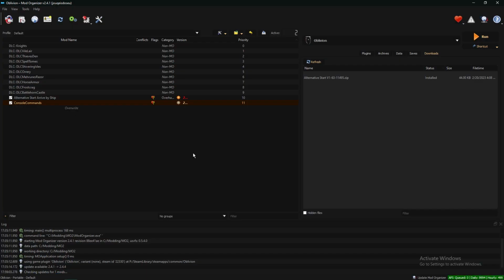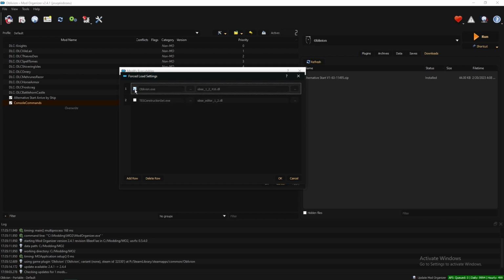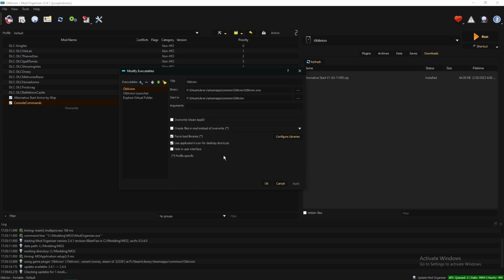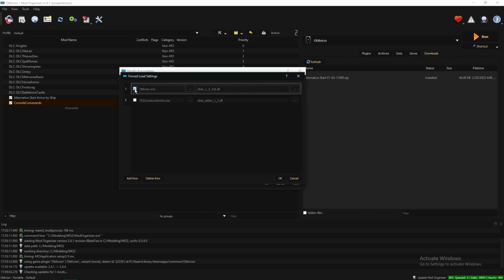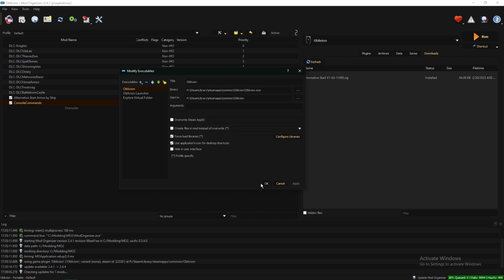HOW TO FIX OBSE NOT LOADING WITH MO2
fuck the obse github you guys need to explain this shit better